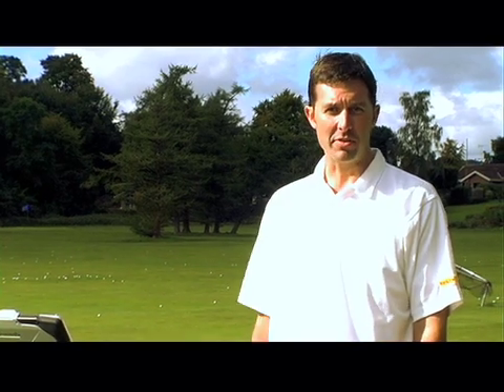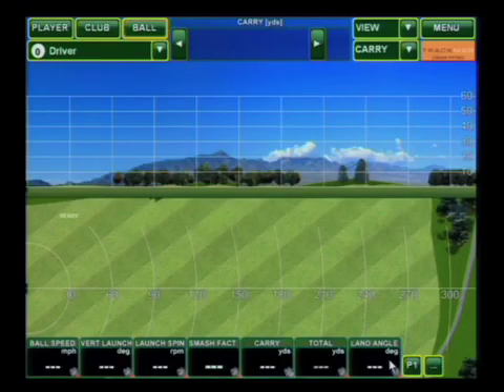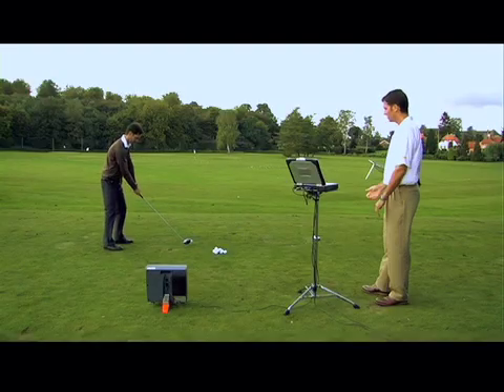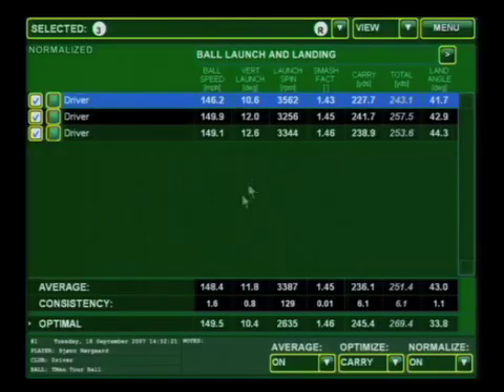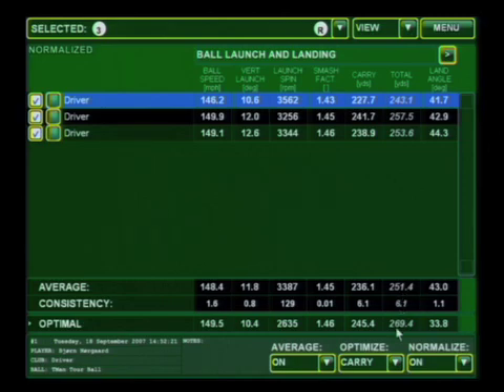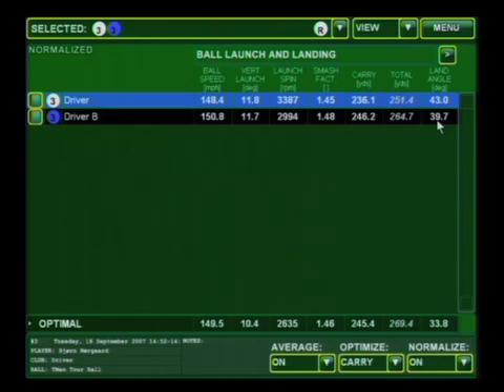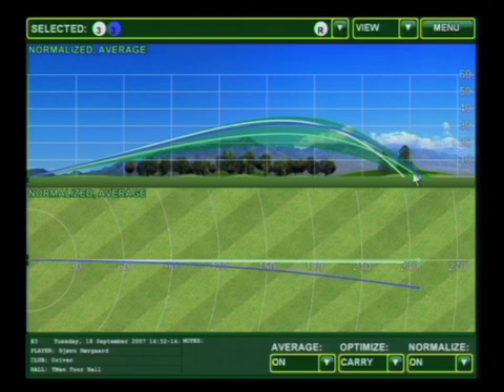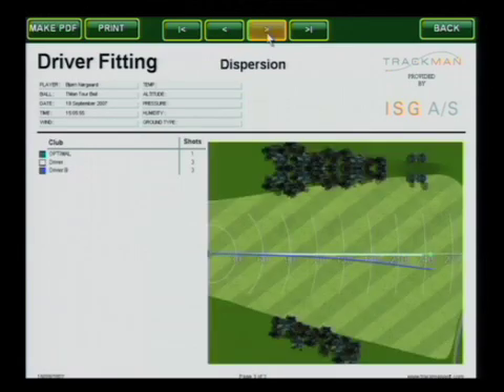Driver Fitting with TrackMan 2007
See how easy it is to fit someone with the TrackMan Driver Fitting application.